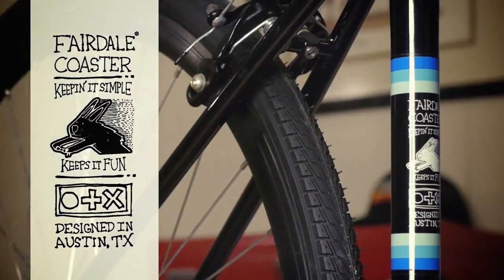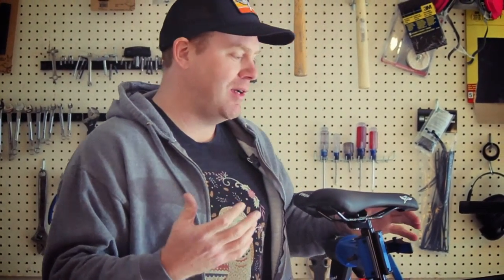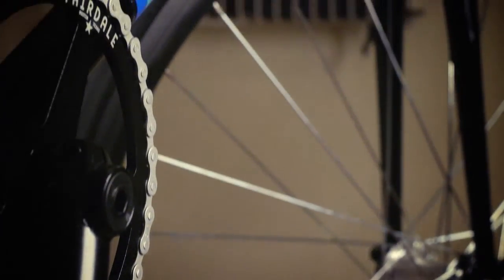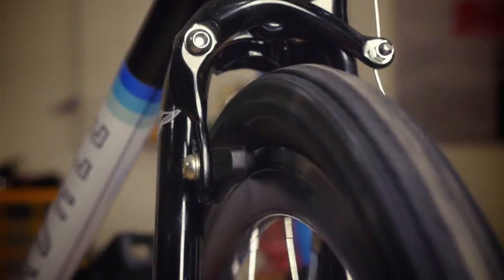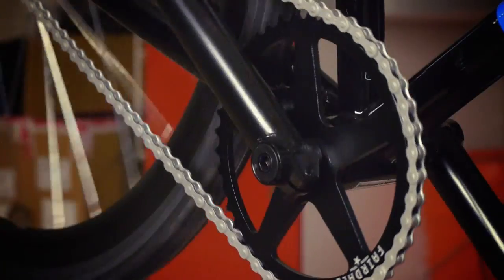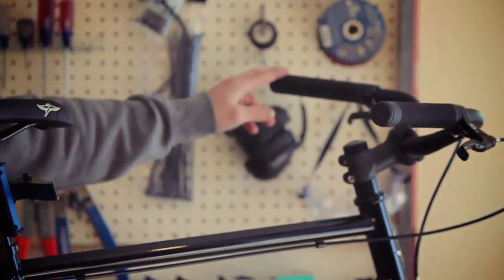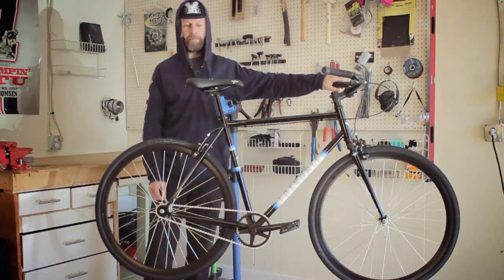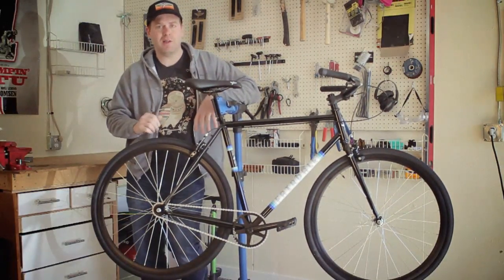Fairdale Bikes / 2015 Coaster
The COASTER is now available in two configurations. The Coaster with a Shimano coaster brake, or the UK COASTER with a freewheel and dual pivot handbrakes. This bike is as simple as it gets, with minimal maintenance and an all-around comfortable riding position.

If you want a bike to “ride around” this is the bike for you. The Coaster is equipped with rack and fender mounts as always.

SPECS

COASTER AND COASTER UK
FRAME: Hi-Ten with Cr-Mo Seat Tube, Rack and Fender Mounts
FORK: Hi-Ten with Rack and Fender Mounts
HANDLEBAR: Fairdale Archer 2, Aluminum
STEM: 70mm Forged Aluminum
HEADSET: 1-1/8"
FRONT BRAKE: Alloy, Dual Pivot, 57-75mm
FRONT BRAKE LEVER: Two-finger Alloy
GRIPS: Odyssey Cufflink
SEAT: Fairdale Logo Seat
SEAT POST: Kalloy, 27.2mm
SEAT CLAMP: Fairdale, 30mm
CRANKS: Chromoly 3-piece (S & M=170mm, L & XL=175mm)
SPROCKET: Fairdale, 42T
BB: Mid, 19mm, Press-fit, Sealed
PEDALS: Odyssey Twisted PC
FRONT RIM: 700c, 32-Hole, 30mm cross-section
FRONT HUB: 32-Hole 3/8“ Axle
TIRES: CST 700c x 38mm
CHAIN: KMC, 1/8" Rust Buster

COASTER
REAR RIM: 700c, 36-Hole, 30mm cross-section
REAR HUB: Shimano Coaster Brake, 36-Hole
COG: 16T

COASTER UK
REAR BRAKE: Alloy, Dual Pivot, 57-75mm
REAR BRAKE LEVER: Two-finger Alloy
REAR RIM: 700c, 32-Hole, 30mm cross-section
REAR HUB: 32-Hole 3/8" Axle
FREEWHEEL: 16T